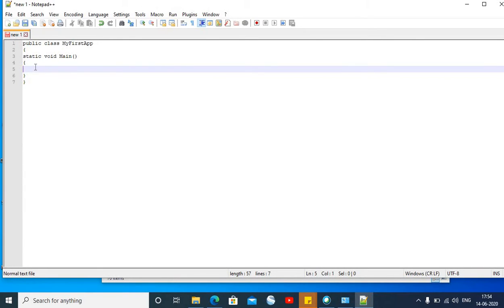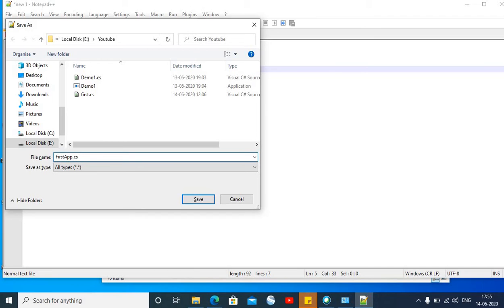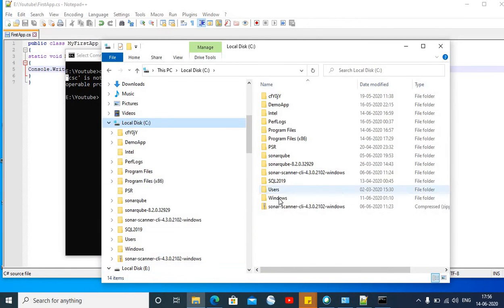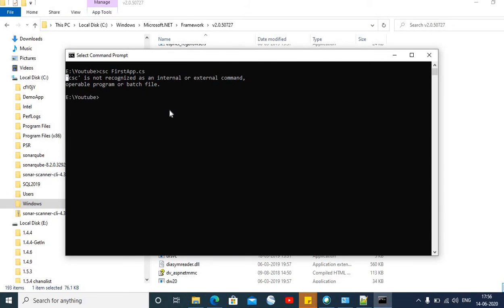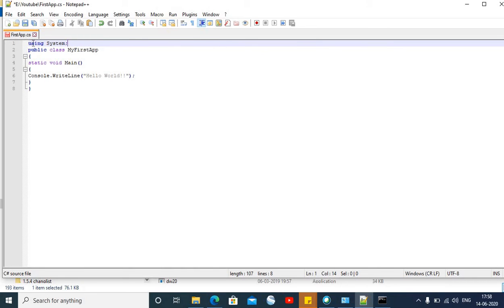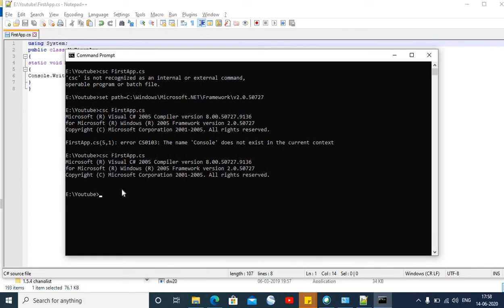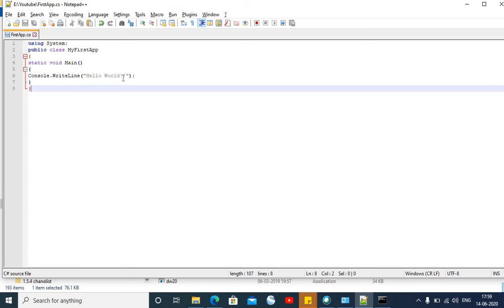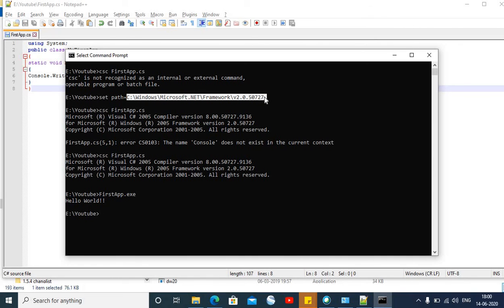C# - HelloWorld app without using Visual Studio | C# First App created in NotePad++ step by step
C# - HelloWorld app without using Visual Studio